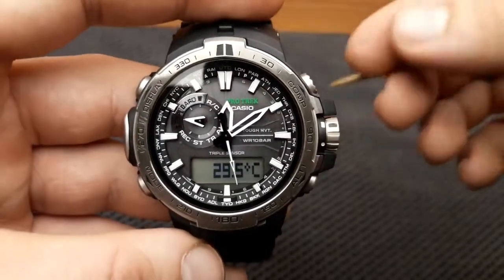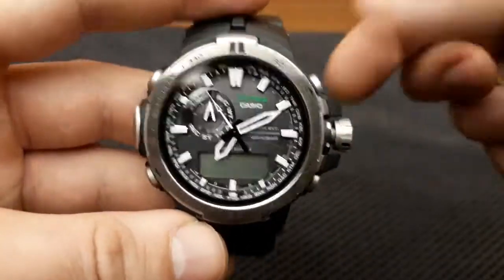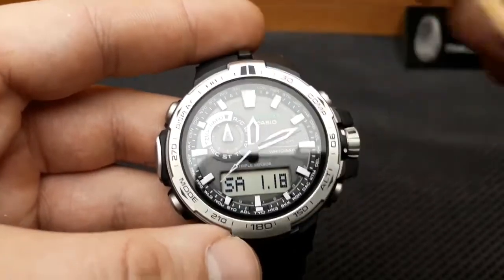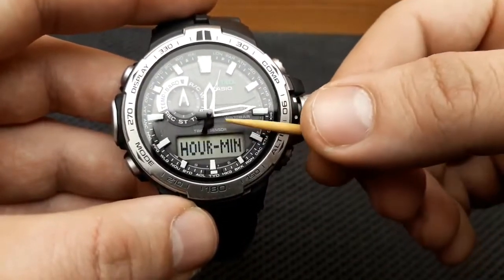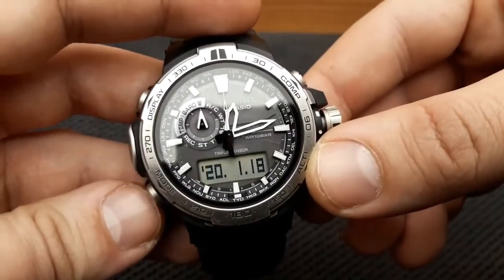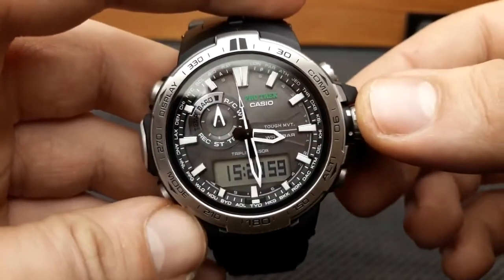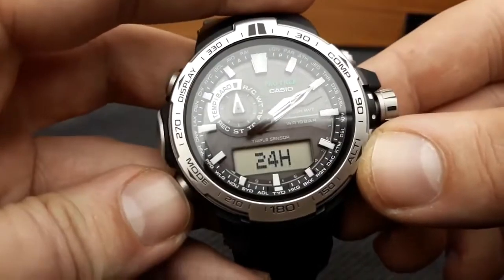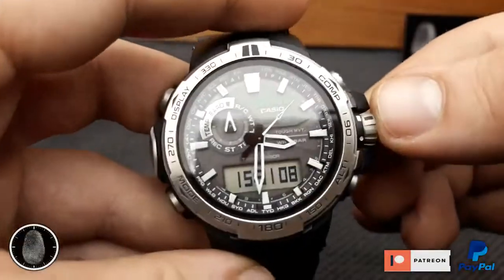Casio Protrek PRW-6000 - Setting time and date tutorial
Casio Protrek PRW 6000 - Setting time and date - module 5365